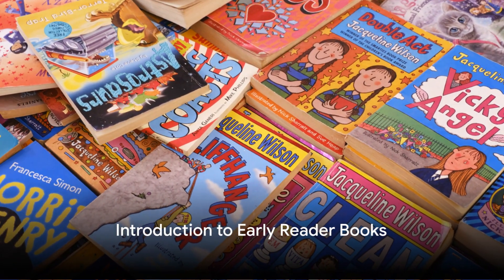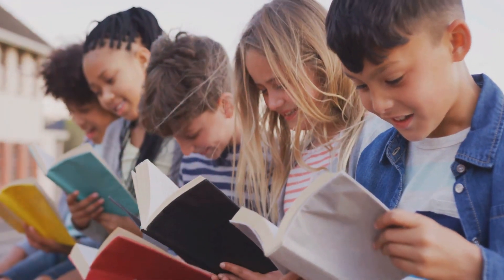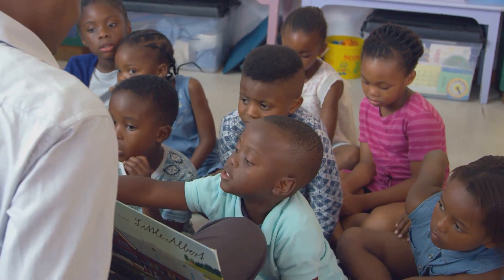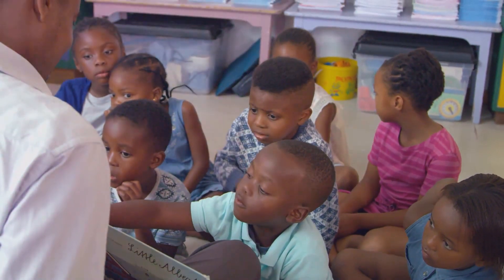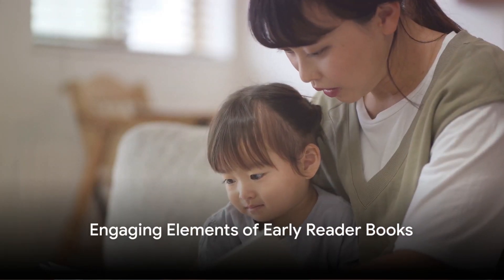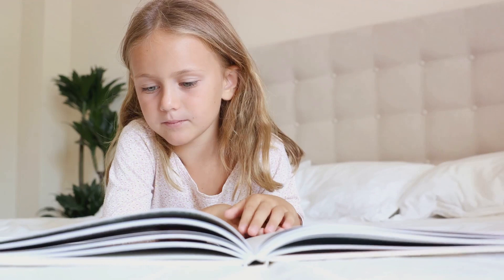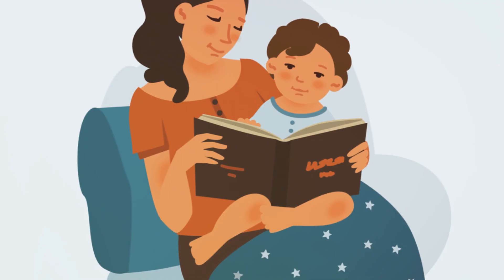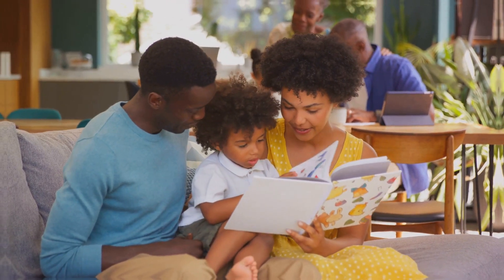What's Special About Early Reader Books?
📚 Wondering what early reader books are all about? 🤔 These gems are designed to help little ones take their first steps into the magical world of reading! 🌟 Packed with simple words, engaging stories, and vibrant illustrations, early reader books make learning to read a fun and exciting adventure! 🚀
But that's not all – these books are crucial in building kids' literacy skills. 📖 By providing accessible content tailored to their reading level, early reader books boost confidence and encourage children to develop fluency and comprehension. Plus, they ignite a lifelong love for reading! ❤️ So, grab a cozy spot and dive into the wonderful world of early reader books with your little one today! 🌈 EarlyReader LiteracyBuilding ReadingAdventures 📚✨